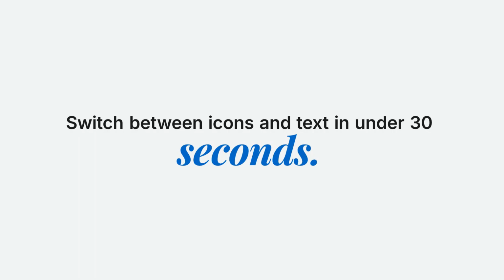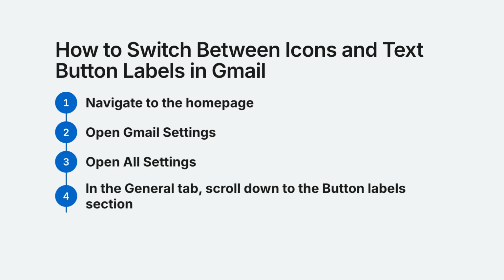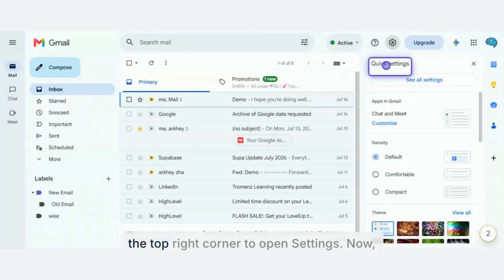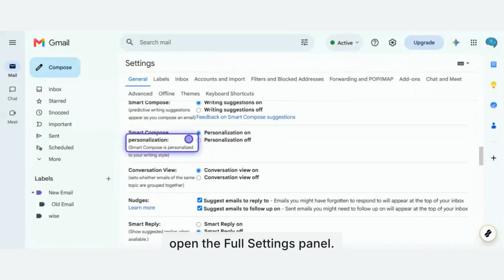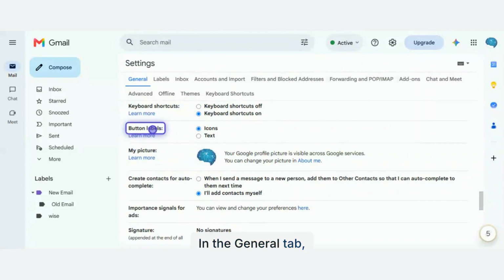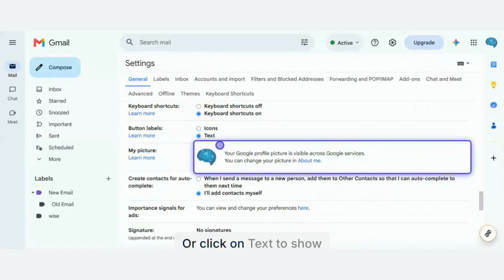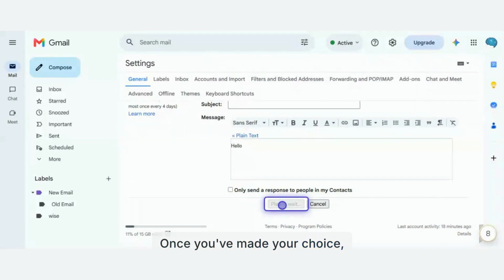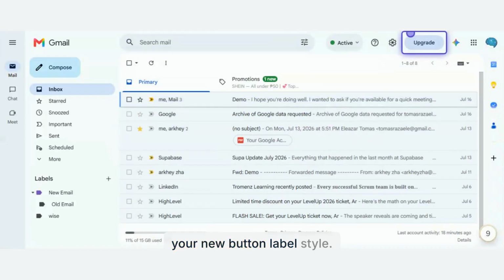How to Switch Between Icons and Text Button Labels in Gmail (Updated 2026)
In this video, we discuss how to switch between icons and text button labels in Gmail, a quick fix for a cluttered interface. You'll learn to toggle between icon-only and text-only button labels in under 30 seconds, and we'll guide you through the Gmail settings to make the change stick. Whether you prefer a cleaner toolbar or clearer text labels, this tutorial covers both options, plus tips on navigating Gmail's general settings and saving your preferences.

00:00 Introduction
00:15 Open Gmail Settings
00:33 Change Button Label Style
00:48 Save Changes and Apply